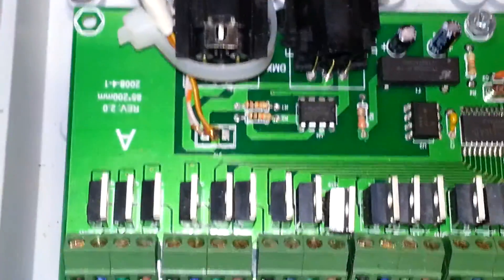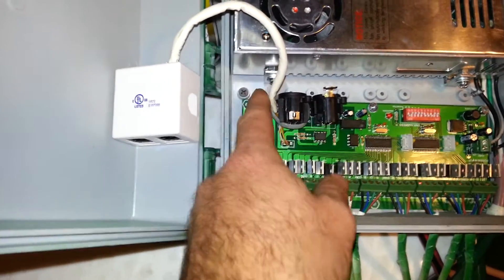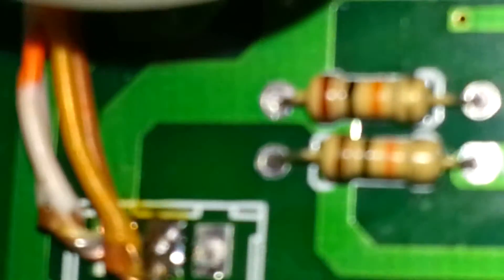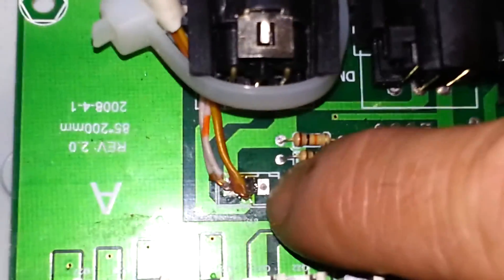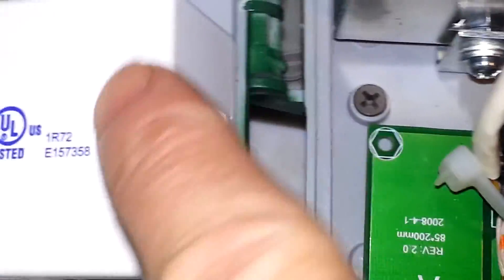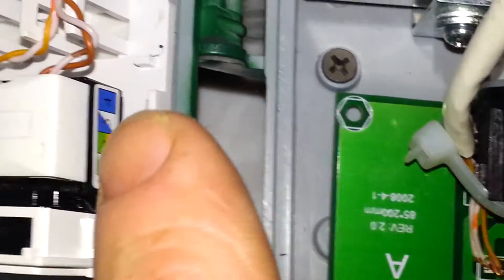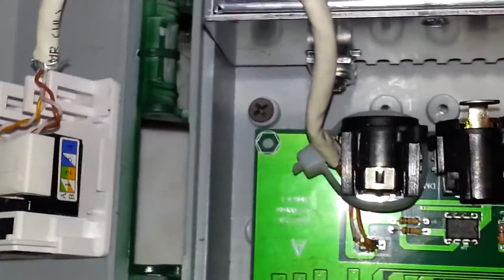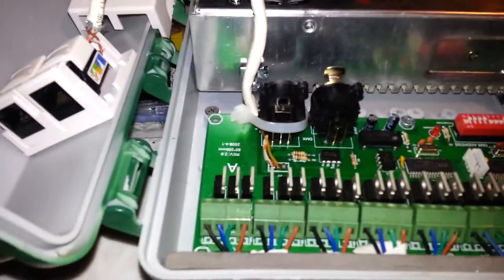Connecting RJ45 network cable to 27 Channel DMX controller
I have updated this video with a step-by-step version as I made one for 2014

This is how I connected my 2 female jacks to the 27 channel DMX RGB controller board.  I like the idea of an input output or a Y-splitter.  This is how I did it so the controller receives commands from the computers DMX output.